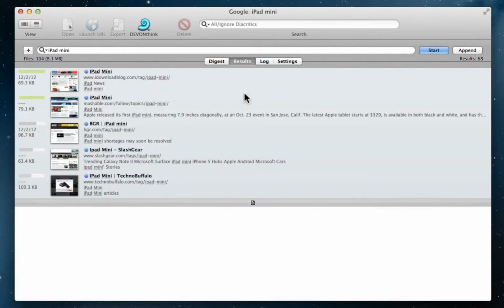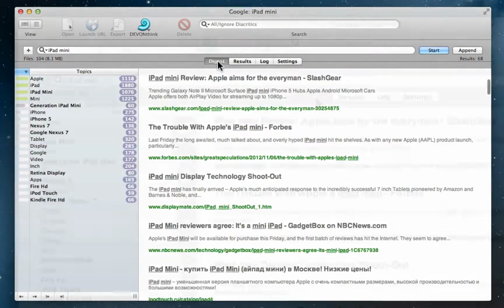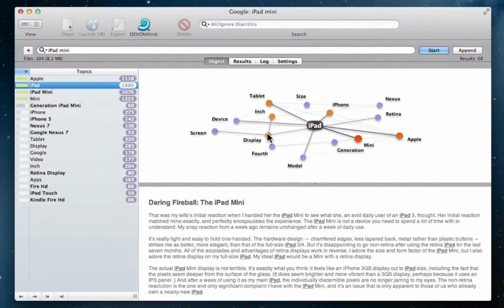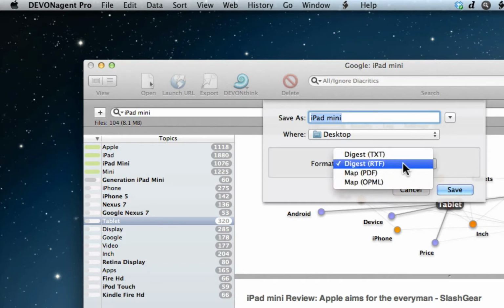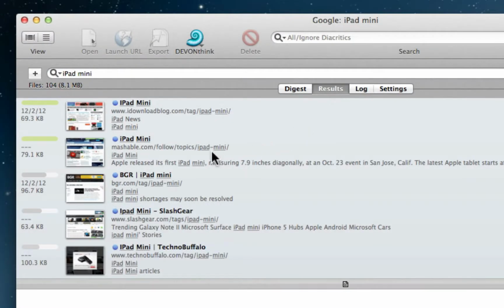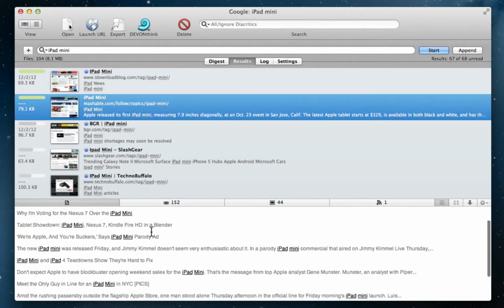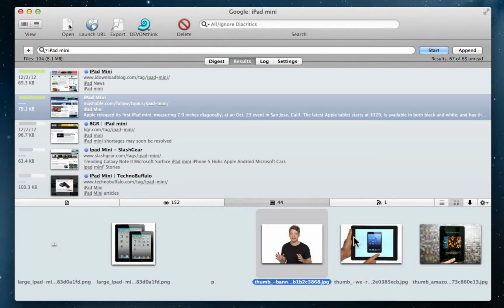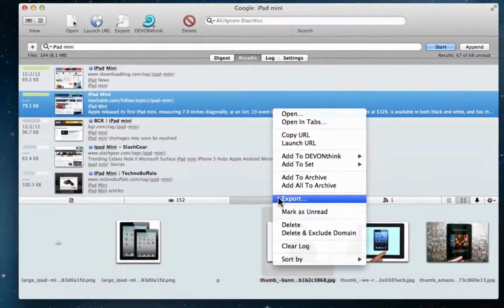03 Digest and Results - DEVONagent Pro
Tutorial  How to use DEVONagent Pro's Digest and Results tabs

Run a Search
Learn how to select the right search set and run your first pro-grade search.

Search Sets
Learn what search sets are, what they consist of, and how you use them.

Digest and Results
Learn how DEVONagent presents results and how you extract the relevant data.

Advanced Operators
Learn how you build complex queries with Boolean operators and wildcards.

Use Your Search Results
Learn how to archive results, send them to DEVONthink, or reuse them in other apps.

Automate Research
Learn how to use scheduled search sets to automate recurring research tasks.

Use the Web Browser
Learn how to use the build-in web browser for your research work.